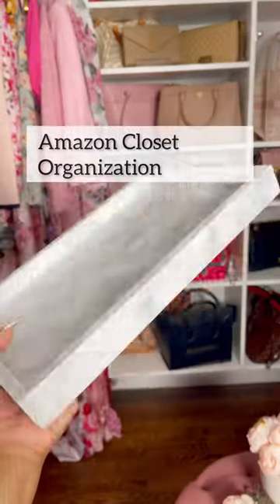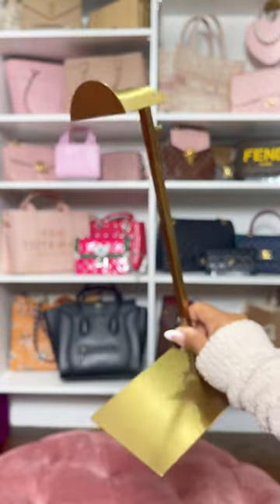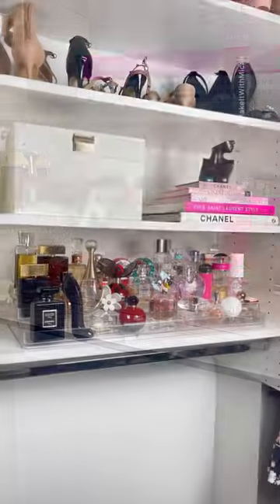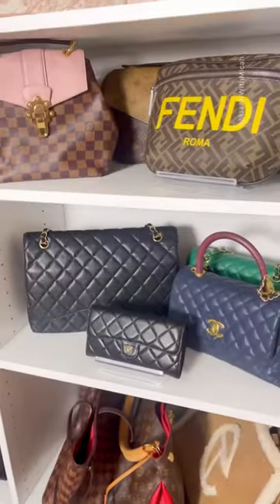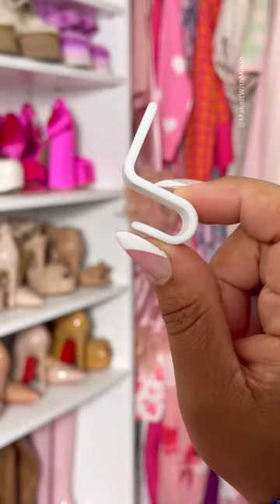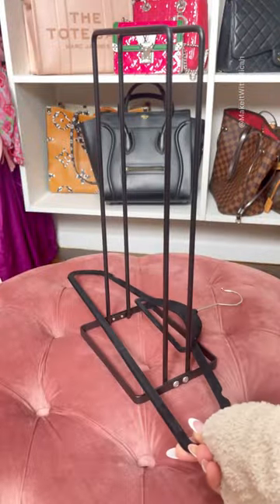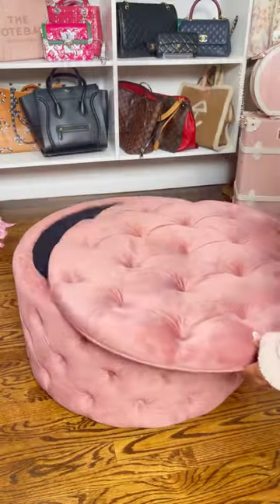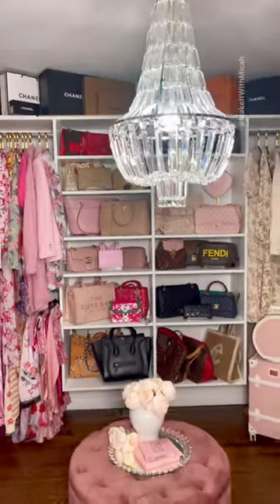Amazon Closet Goals Organization 💖